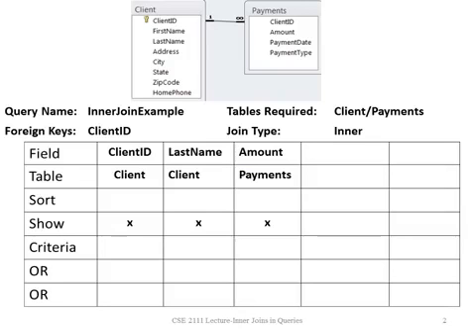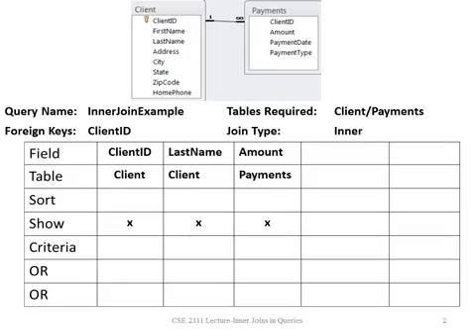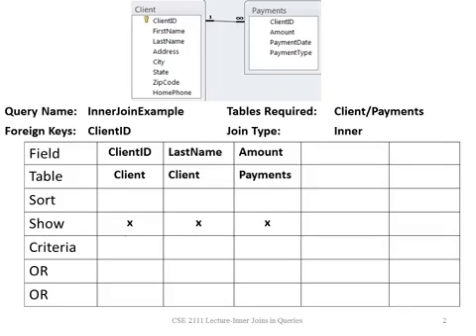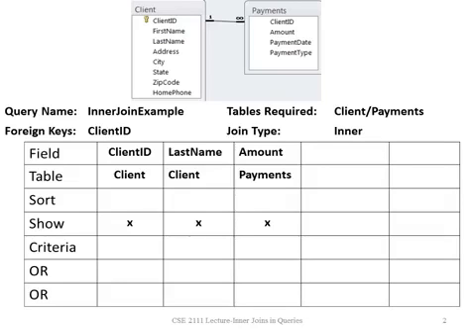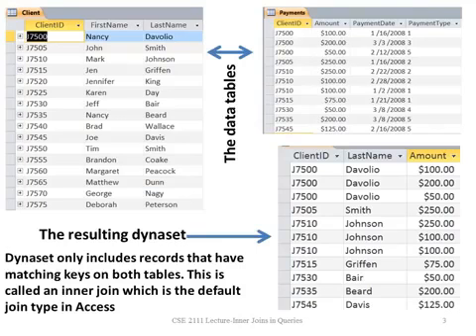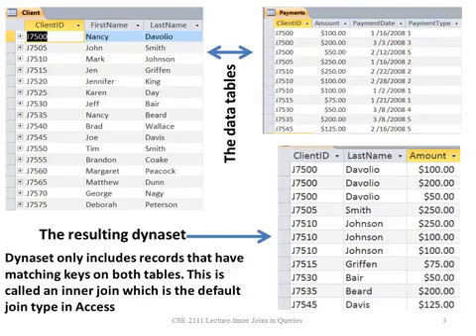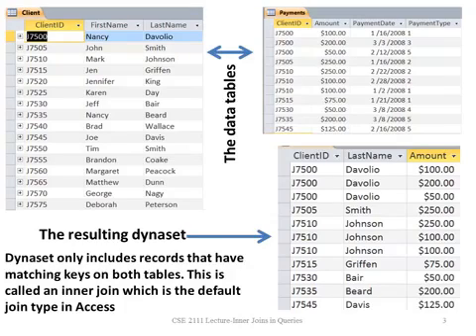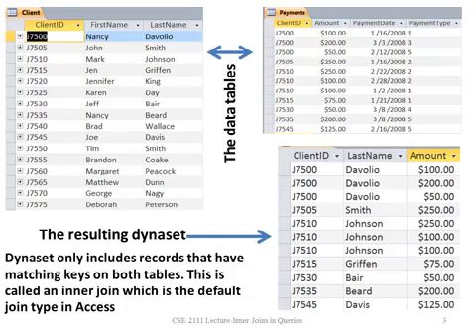CSE Inner Joins in Queries